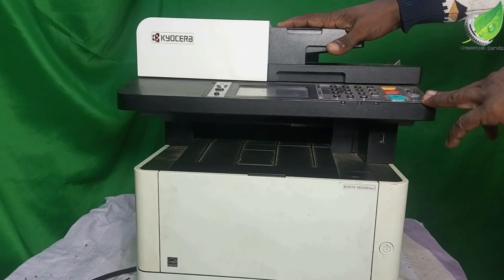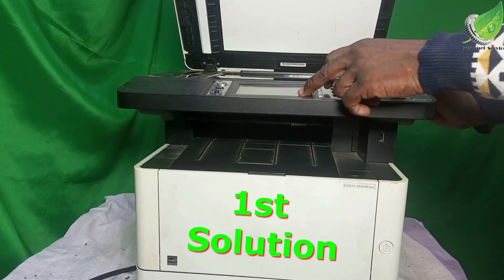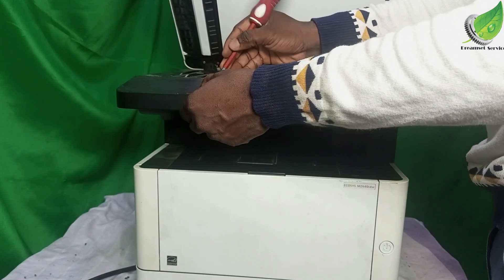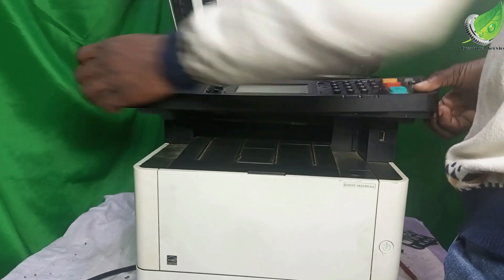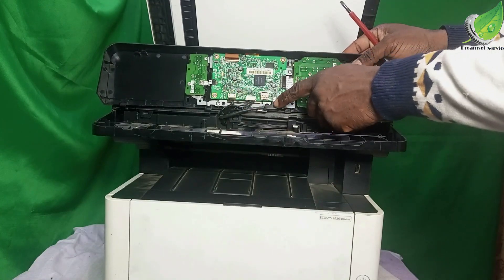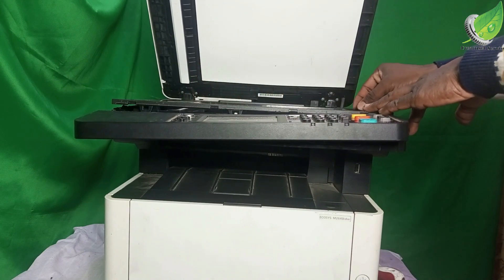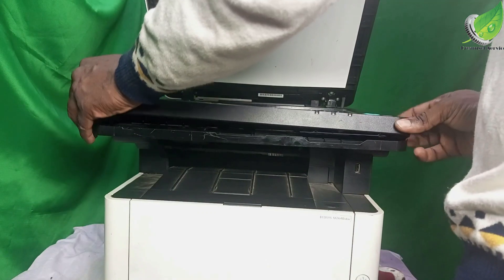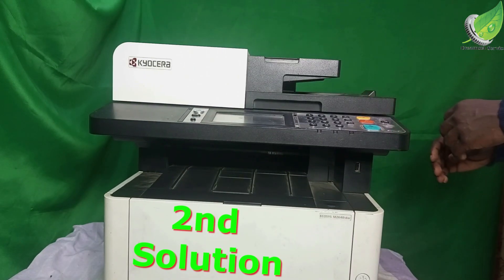C3100 Error Repair for all Models of Kyocera Printer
in this video i will show you two ways of fixing the c3100 Error for any Kyocera Printer